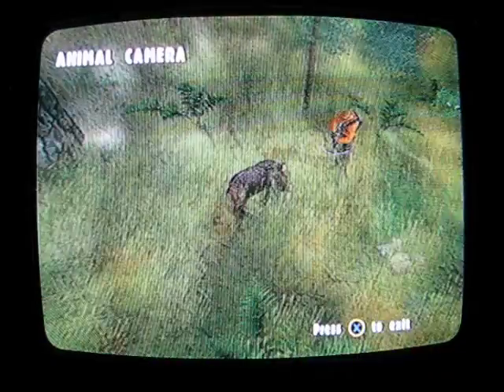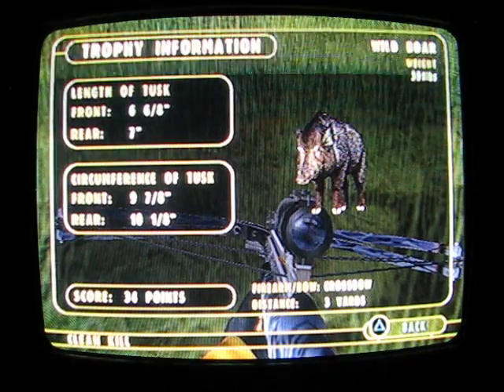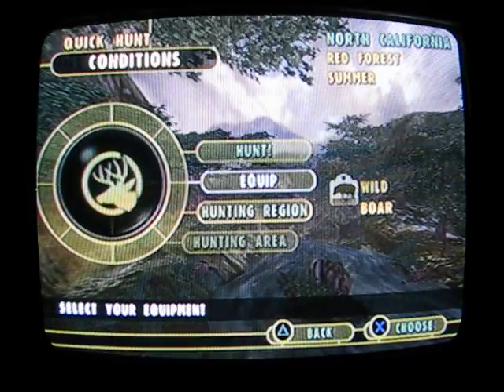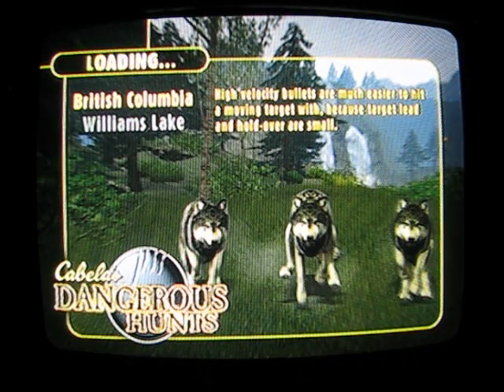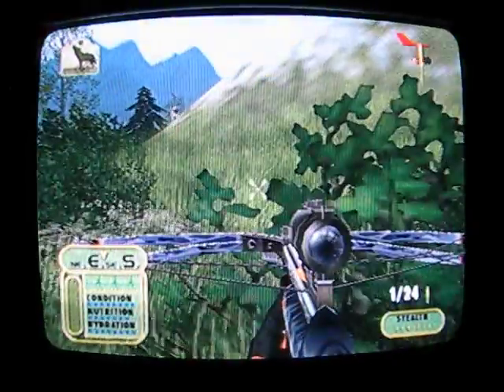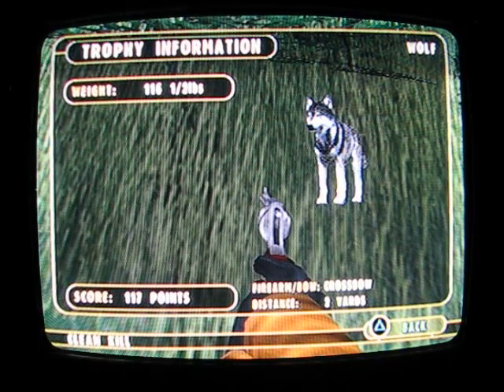Let's Play Cabelas Dangerous Hunts part 6